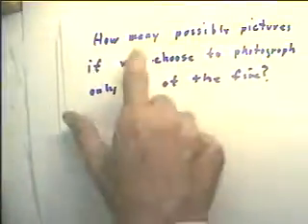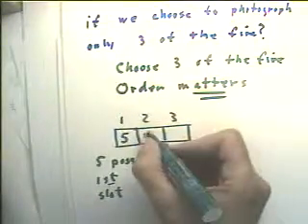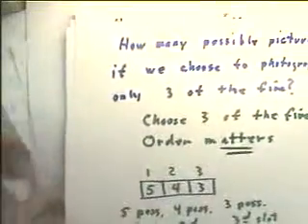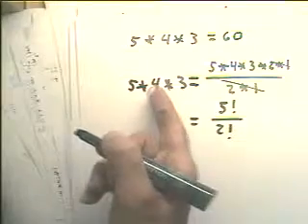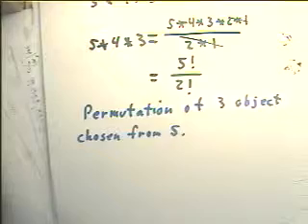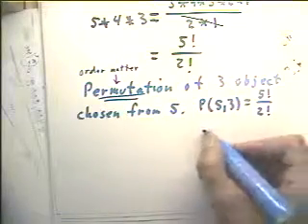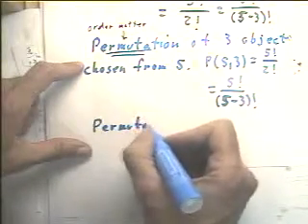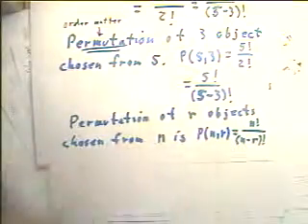more counting Snazzi7